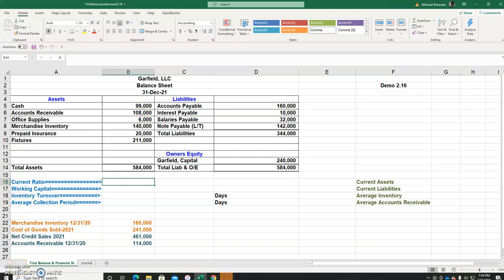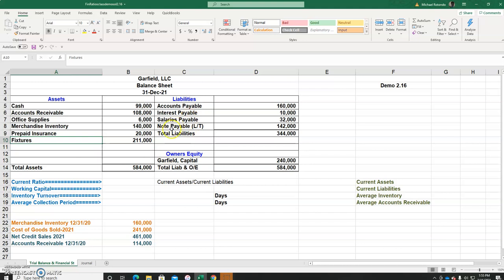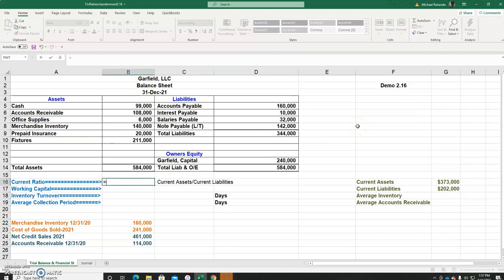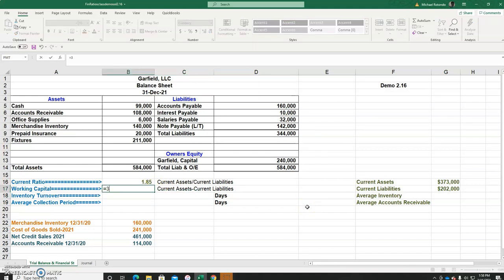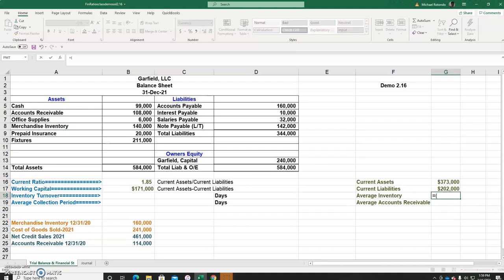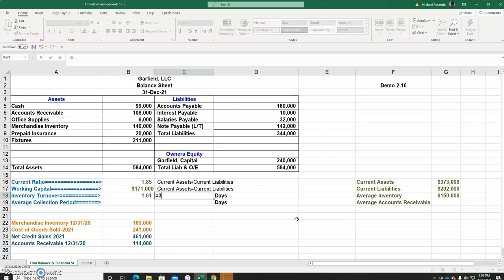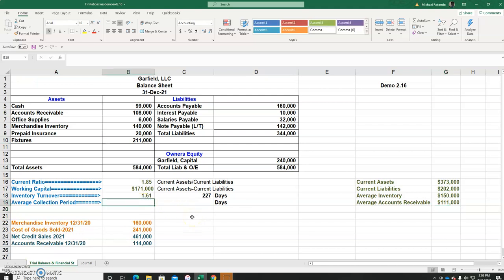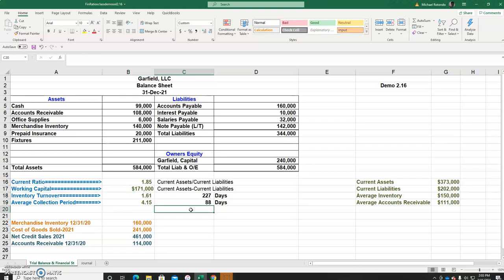Financial Statement Ratios Demo